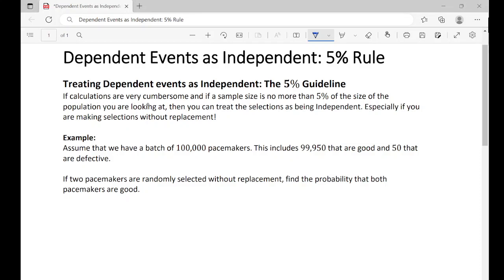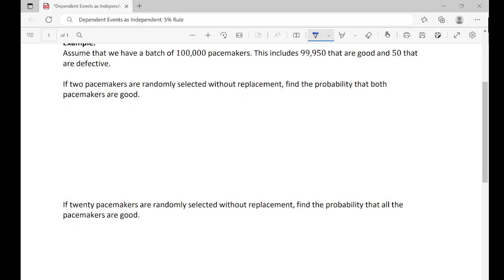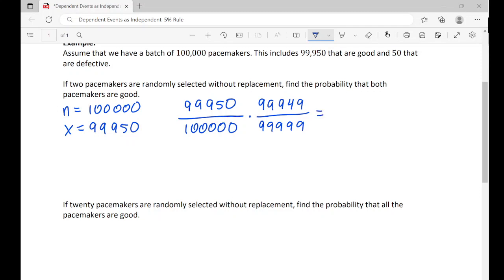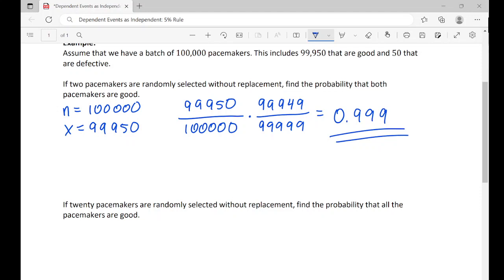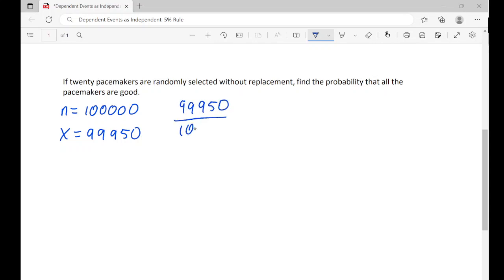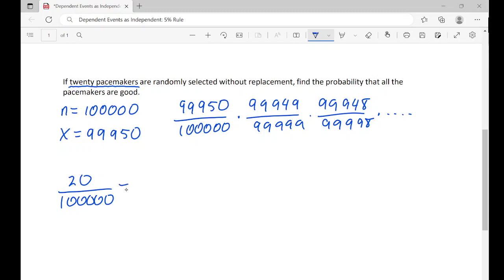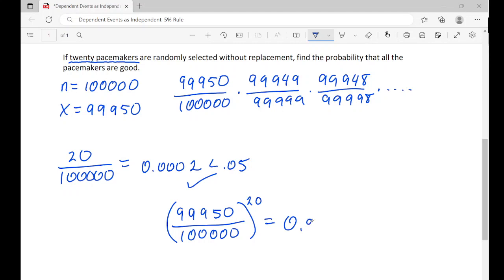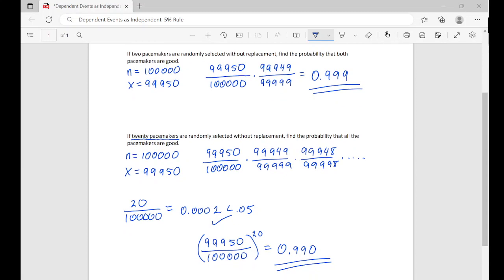Dependent Events as Independent: 5% Rule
How to treat Dependent Events as Independent using the 5% Rule.